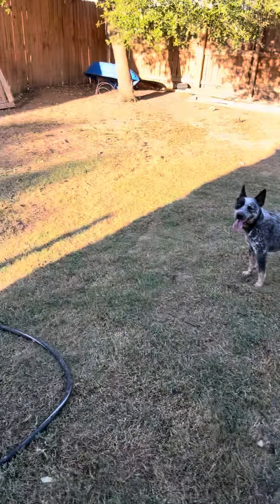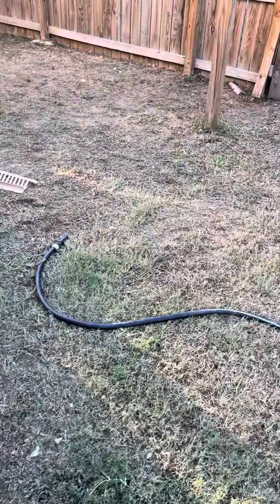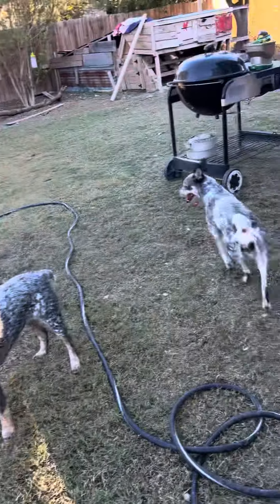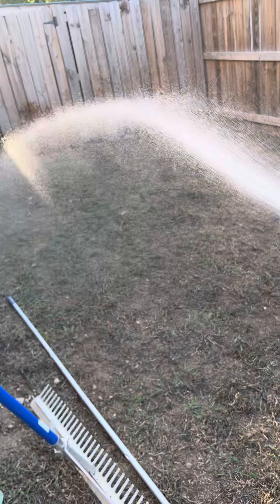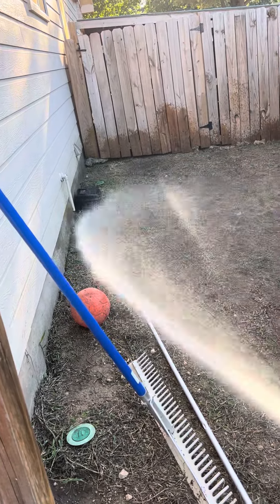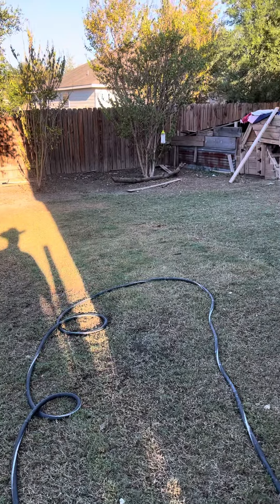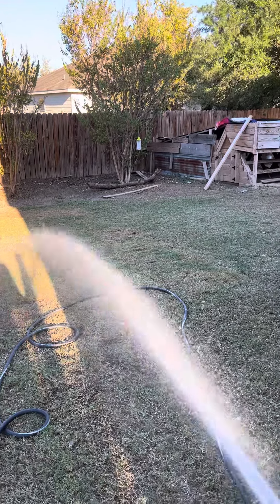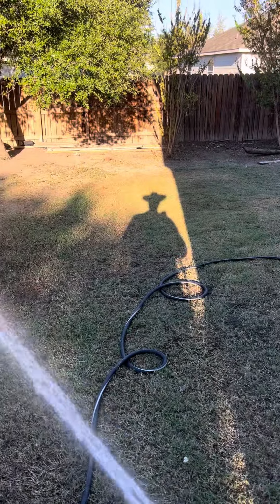Putting Ironite fertilizer supplement to condition the soil in my back yard